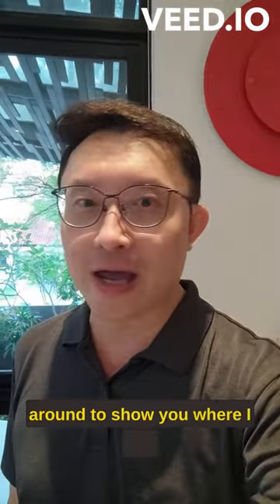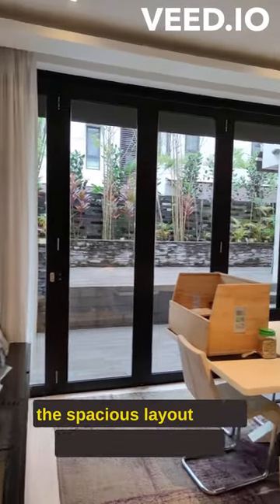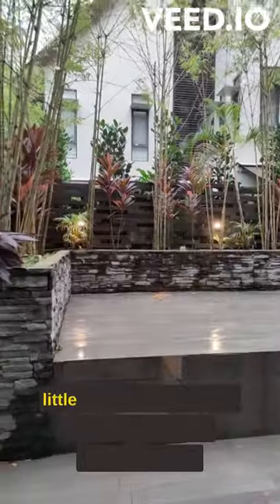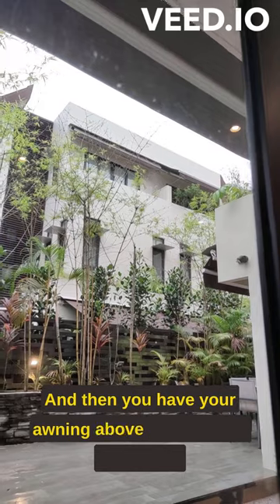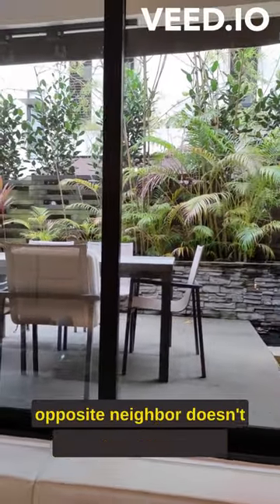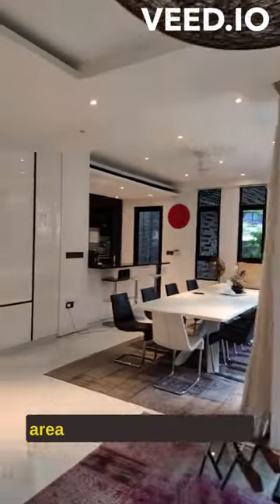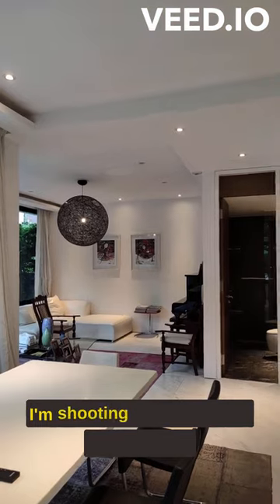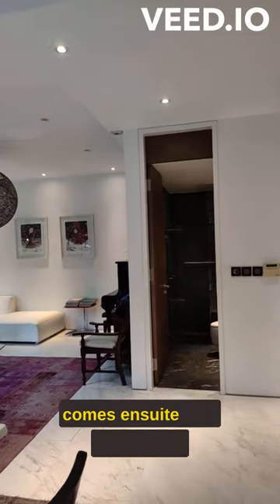Unique 6456 strata Semi D at below $1100psf (D11 Singapore Landed )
This strata landed home sits within 1km to ACS AND SCGS, a short stroll to Balmoral Plaza, freehold and asks for less than $1100psf. With 5 spacious bedrooms+ store + helper's room+ family area, this 6485sqft strata semi d is hard to beat. Call PK SOH at 96971131 for a viewing appointment.